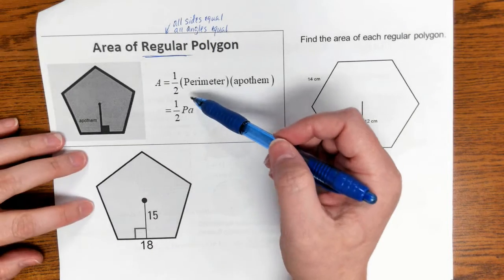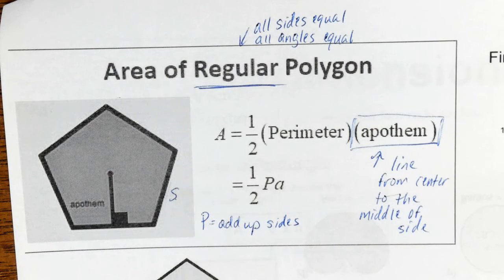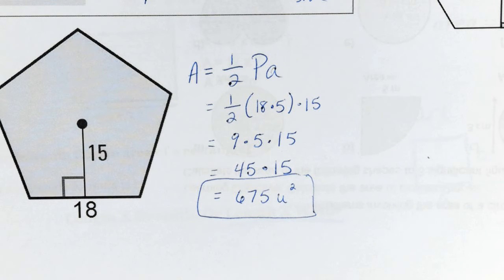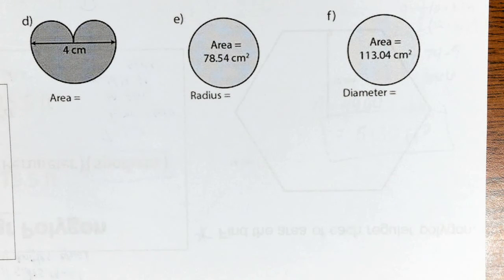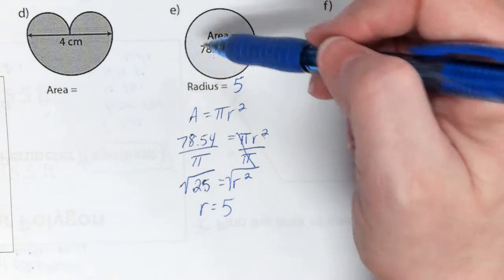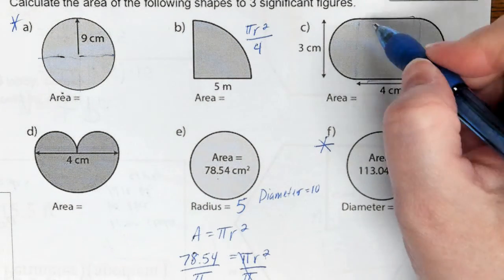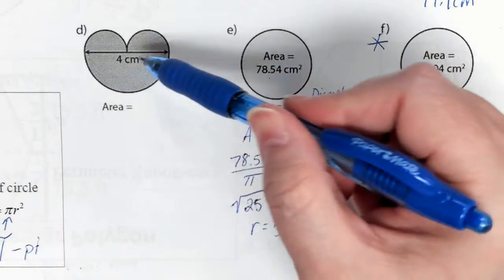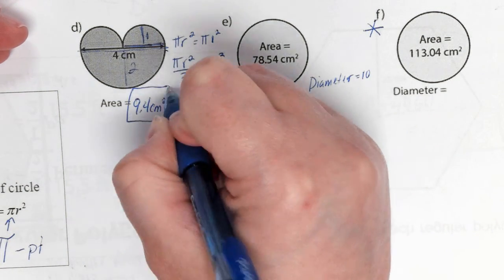2 03 21 Area Formulas & Problems Part 3